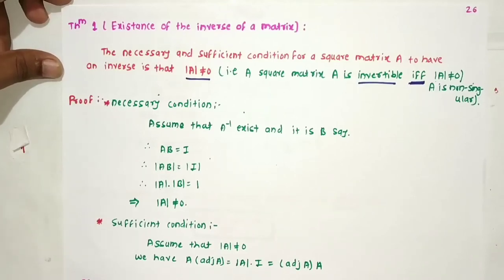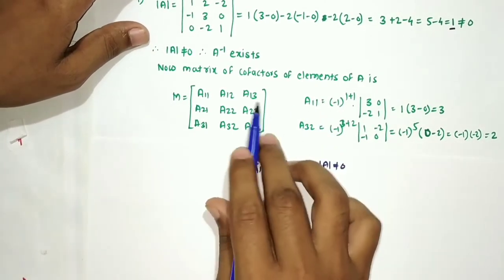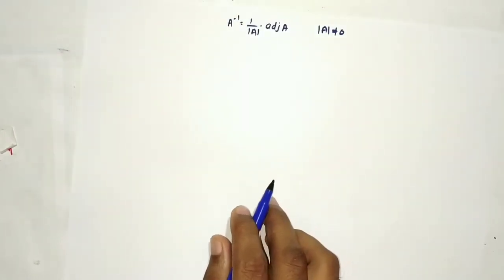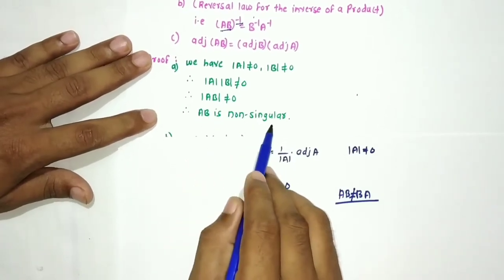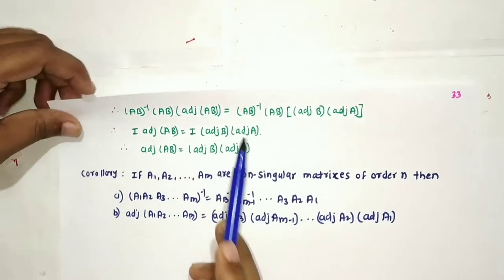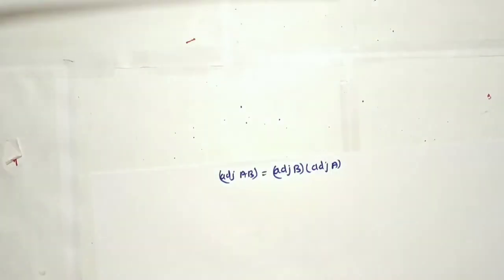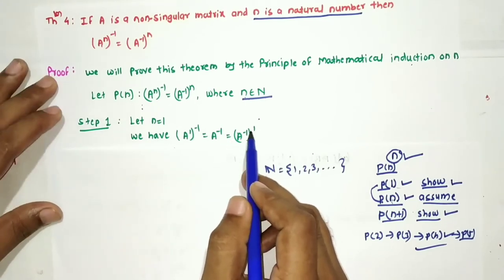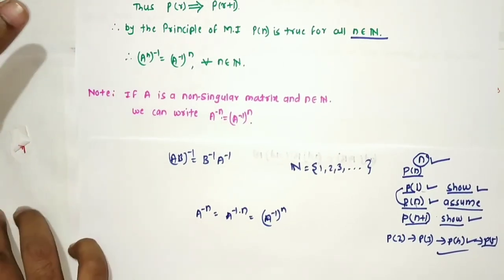Lecture 6 on Finding Inverse of Matrix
Covered Topic is Finding Inverse of Matrix and Theorems related to it